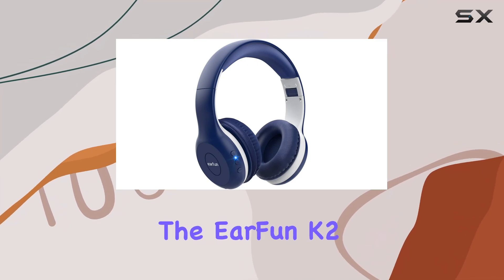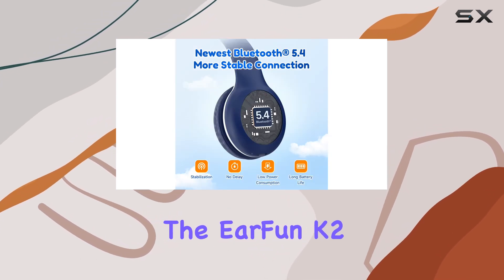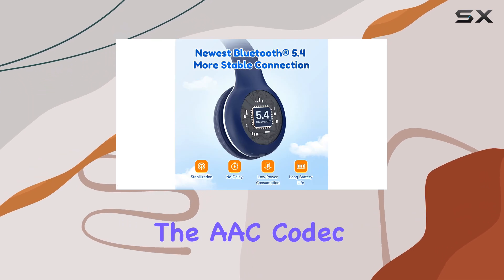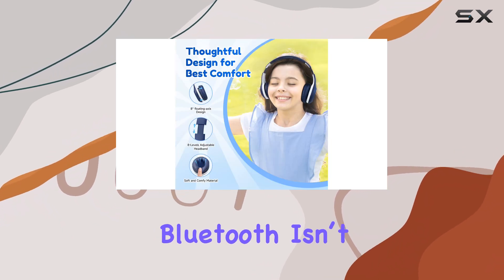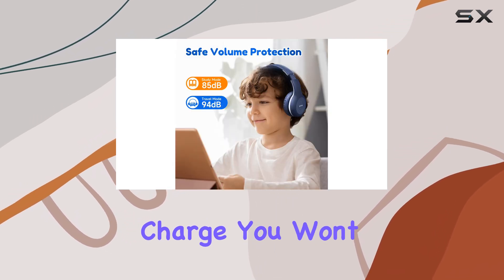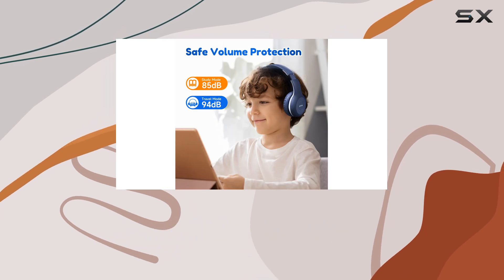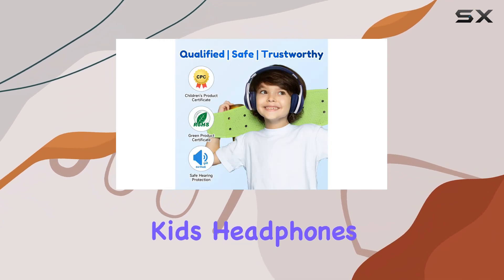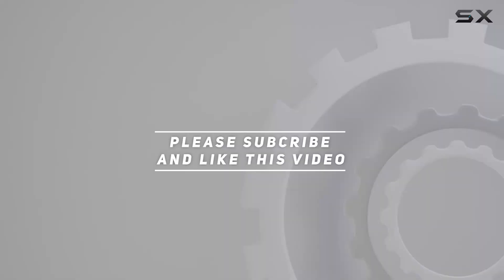Earfun K2 Kids: The Best Budget Headphones for Young Listeners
0:00 Intro
0:07 Review

Things that we mentioned in this video:
EarFun Kids Bluetooth Headphones, K2 : B0C5M1JF4B